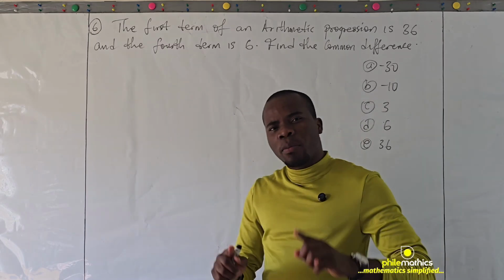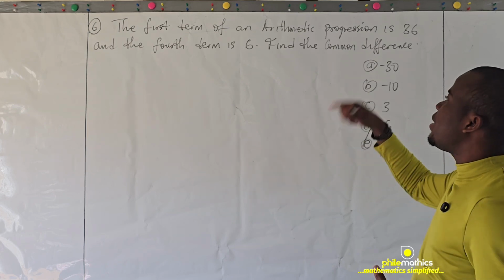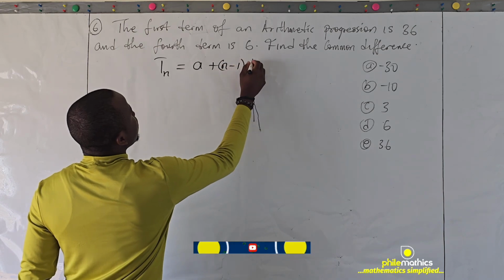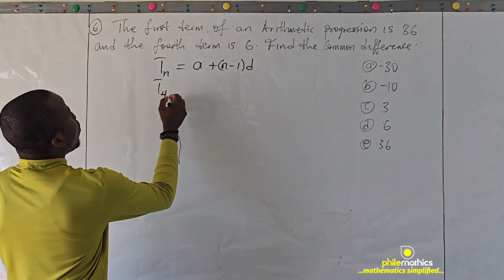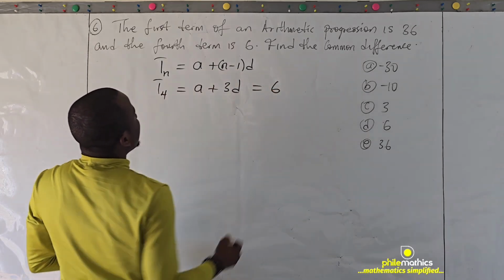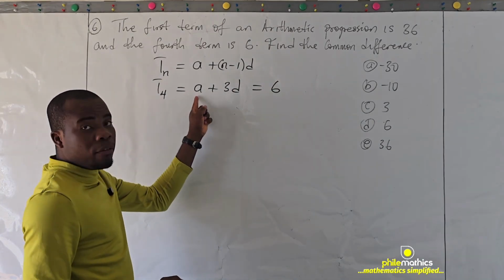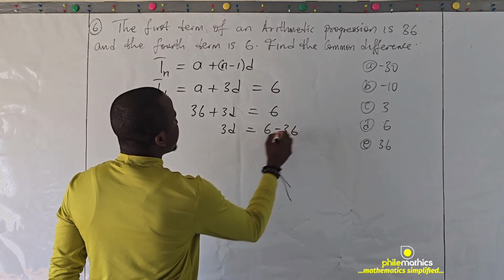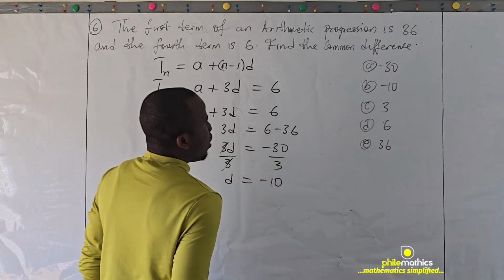THIS TRICK MAKES ARITHMETIC PROGRESSION SO EASY!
Arithmetic Progression (AP) Made Easy | Learn Fast & Solve Questions Quickly
In this video, you’ll learn everything you need to know about Arithmetic Progression (AP) in a simple and easy-to-understand way. Whether you're a beginner or preparing for exams, this lesson will help you master AP step by step.

This video is perfect for students studying mathematics in secondary school, WAEC, NECO, or anyone who wants to improve their math skills.

Key Formulas Covered:
nth term: aₙ = a + (n – 1)d
Sum of n terms: Sₙ = n/2 [2a + (n – 1)d]